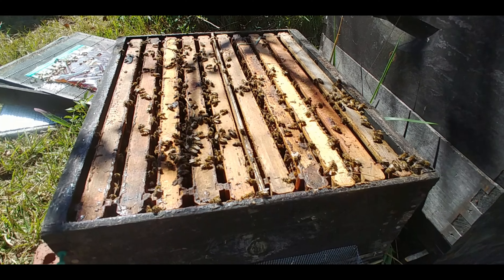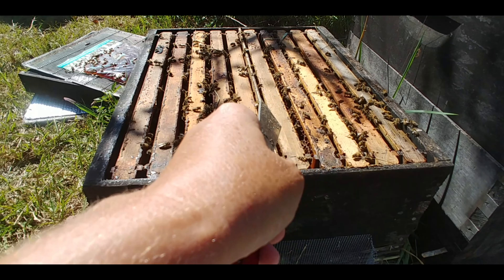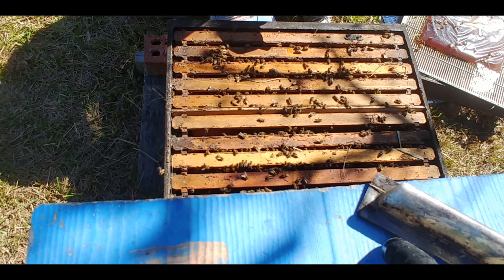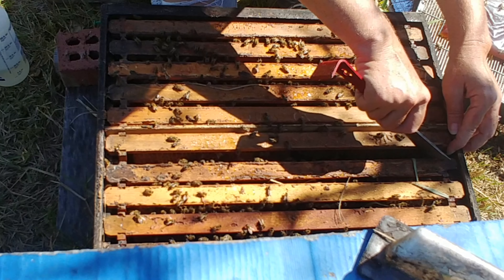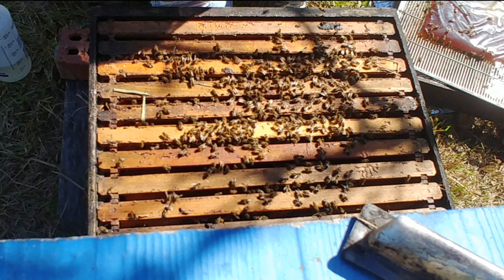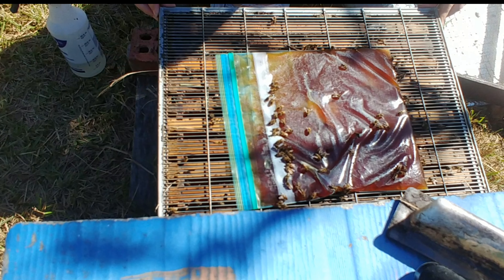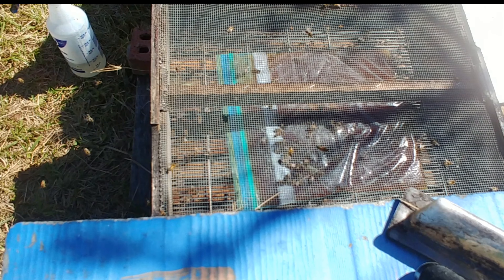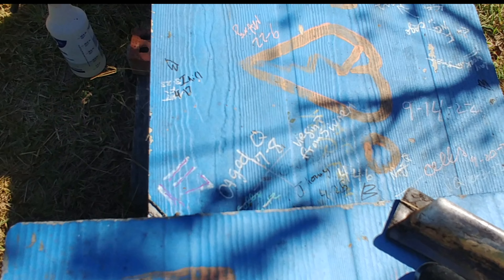☯️ Merging Nucs _ USING SIDE BY SIDE Nucs - Beekeeping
Merging Nucs _ Double Nucs - Beekeeping#beekeeping

beekeeping honeybees swarms queen rearing treatment free bees bee swarm simulator natural beekeeping